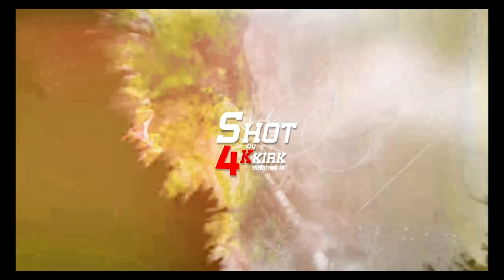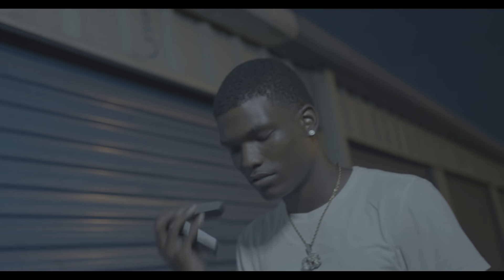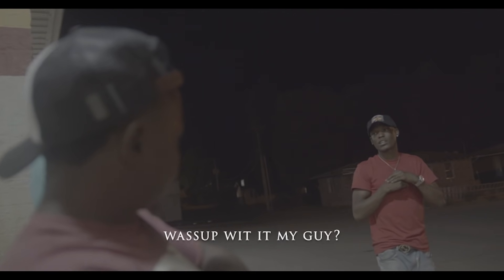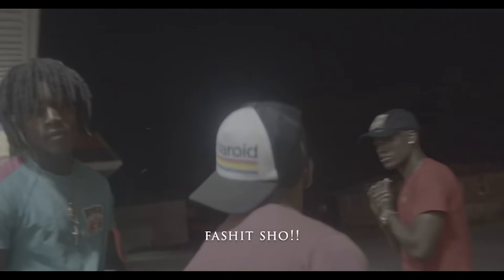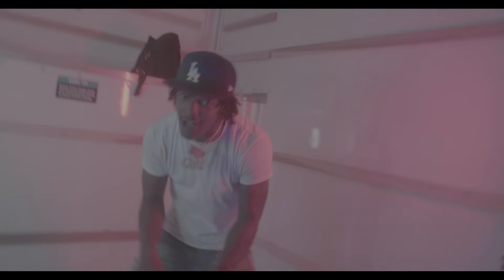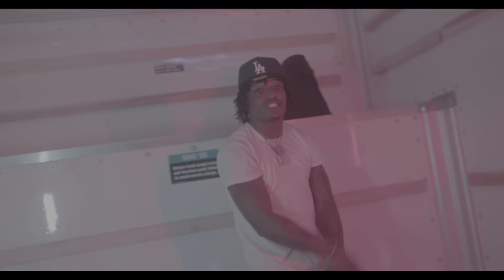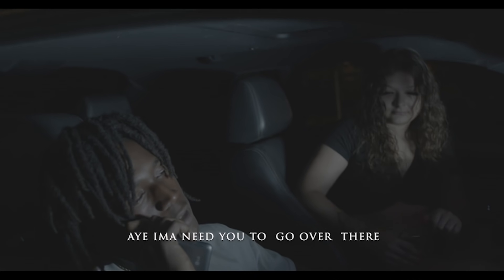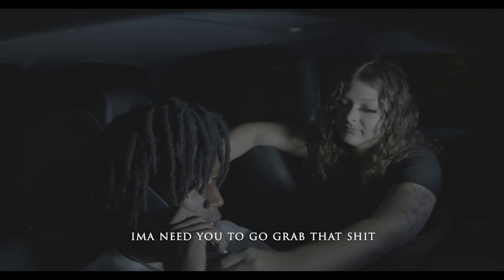Johnny Boyie ft Keezy - Pressure (official music video) dir. shotby4kkirk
Johnny Boyie - Pressure ft Keezy (Official Music Video)

Artist: Johnny Boyie
Title:  Pressure

Director: shotby4kkirk

The official YouTube channel of MTM Recording artist Johnny Boyie.
Streaming on all platforms